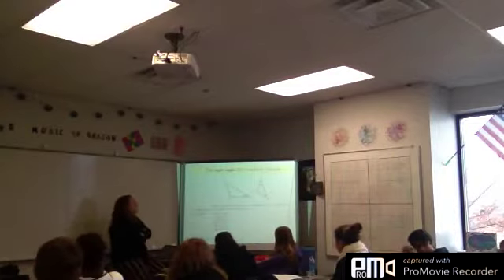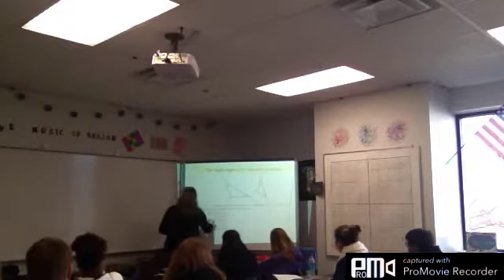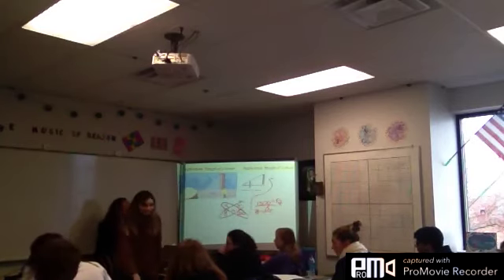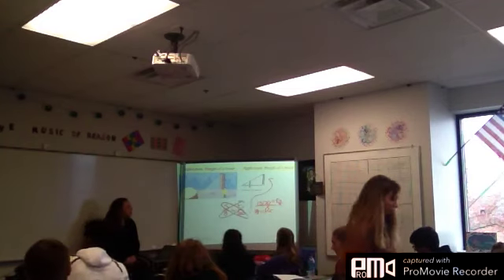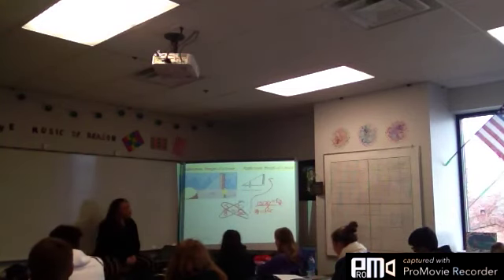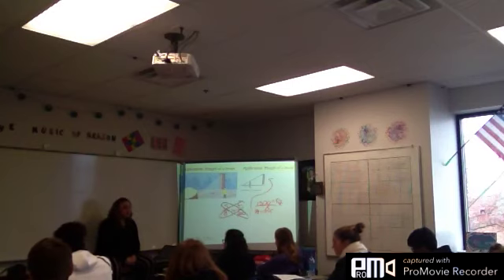7 1 Geometry